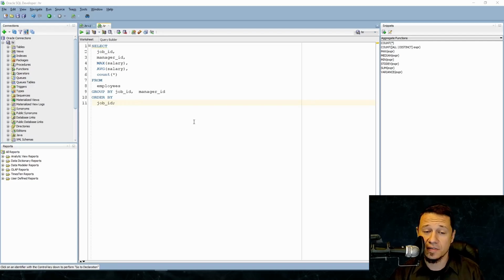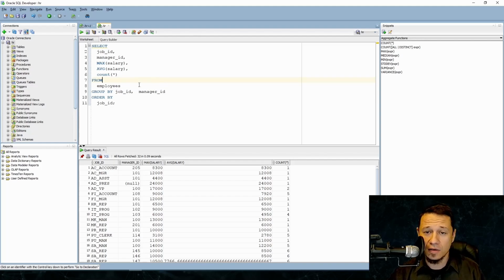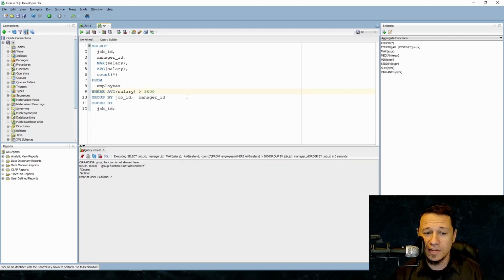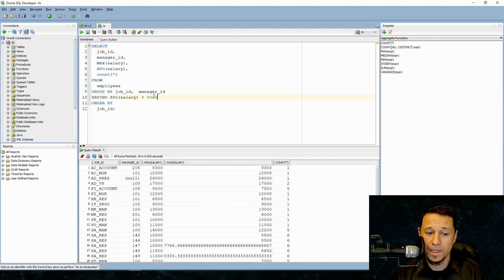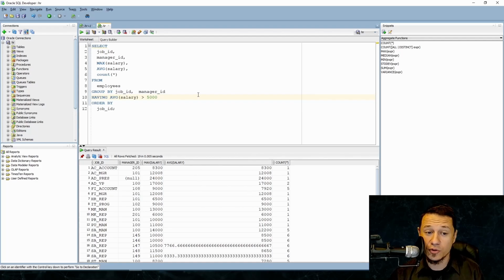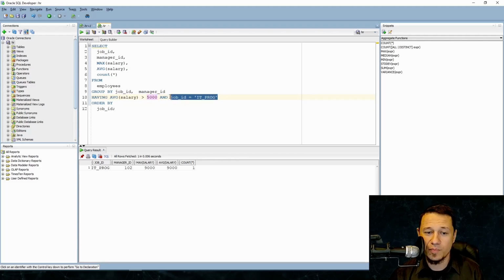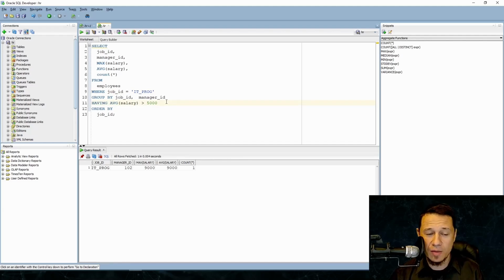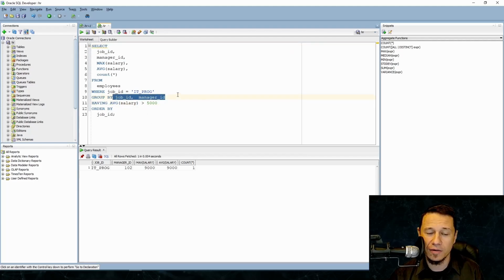HAVING Clause - Oracle SQL Certification (1Z0-071) | Section 10, Video 7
with some additional explanations of course. In this lesson, you’ll learn how to filter grouped results using the HAVING clause.

📌 What you’ll learn:

Why the WHERE clause can’t filter results based on aggregate functions
How to use HAVING to limit groups after aggregation
Syntax and placement of the HAVING clause after GROUP BY
Combining HAVING with standard conditions or other filters
Tips for filtering on columns not included in the SELECT list or GROUP BY